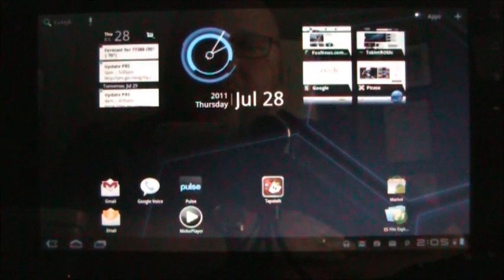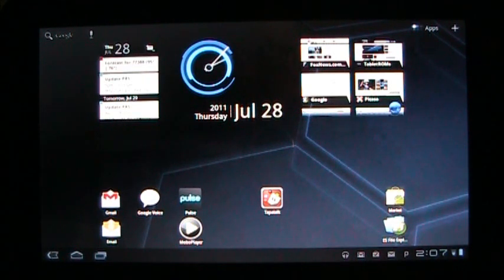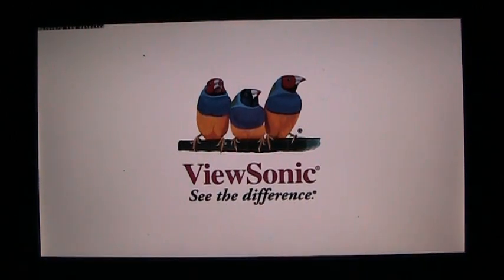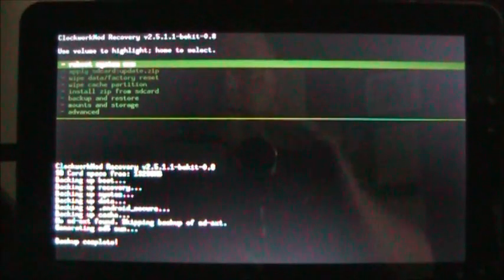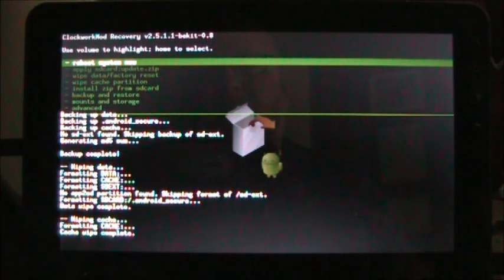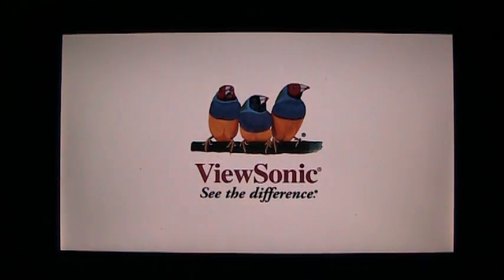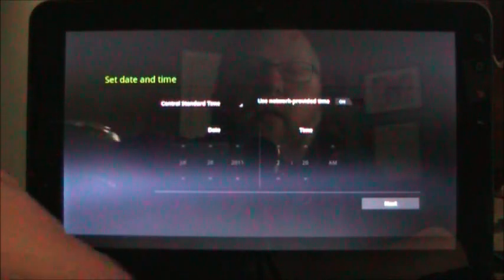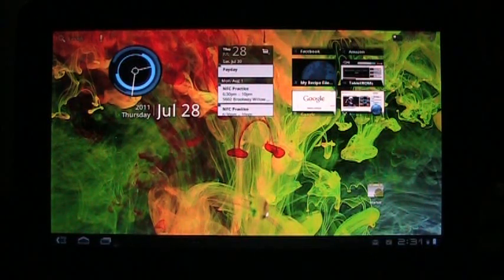Viewsonic gTablet gTabComb 3.3 Beta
My longest video to date detailing gTabComb 3.3 Beta, its features, and an upgrade from VEGAn 7.0 to gTabComb 3.3.